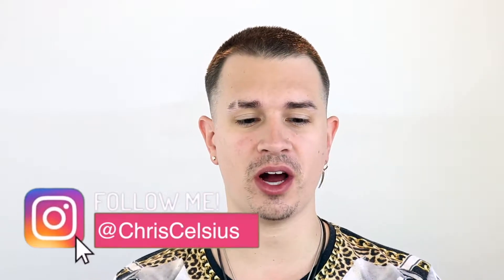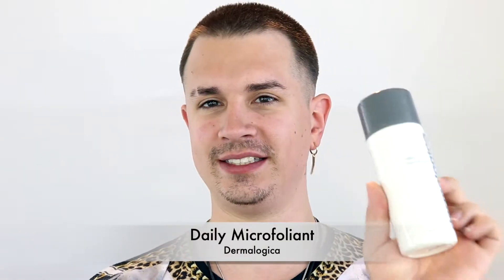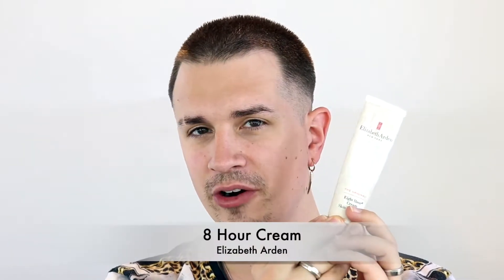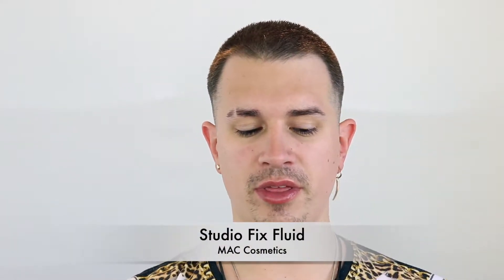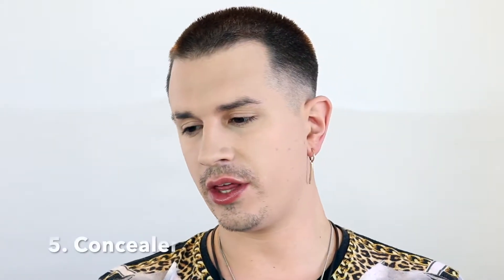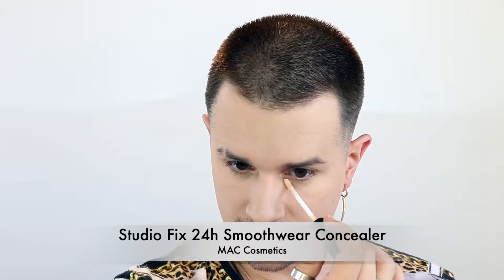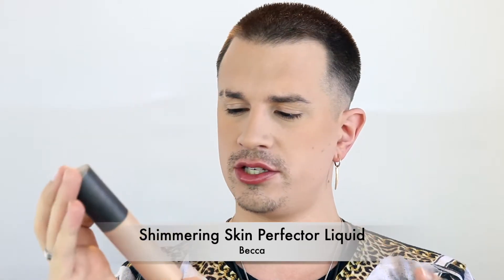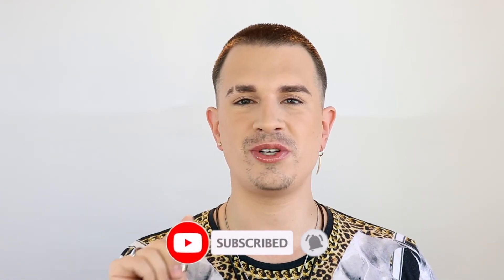HD Makeup In 10 Steps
Open this Box for all information.

Hello Everyone,

today I wanted to teach you my secret techniques to create flawless HD ready skin.
What does HD mean? This technique is designed to be almost undetectable when you film with a HD camera while still looking flawless. Of cause, when you film with most celebrities, they have already amazing skin and features and you may need even less makeup to cover. Less makeup of cause means, even more natural and realistic. But this is what you would do if someone needs a lot of help, but shouldn't look like they have on a tone of makeup.

xoxo
Chris
aka Cecile

You are a Brand and want to get in contact with me?

You want to book me for a Drag Show?

Products shown in this Video:

Dermaligica - Daily Microfoliant
MAC - Lip Scrubtious
Embryolisse - Lait-Creme Concentre
MAC - Lightful C Vibrancy Eye Cream
Elizabeth Arden - 8h Cream
MAC - Prep + Prime Skin Base
MAC - Prep + Prime 24h Extended Eye Base
MAC - Studio Fix Fluid SPF 15
MAC - Studio Fix 24h Smoothwear Concealer
Chanel - Universelle Poudre Libre
Chanel - Soleil Tan De Chanel
Becca - Shimmering Skin Perfector  Liquid in Champagne Pop

Other Tools:

Beautyblender
Tissues